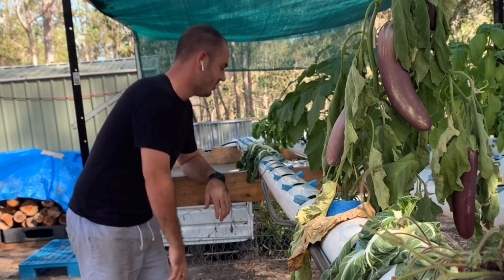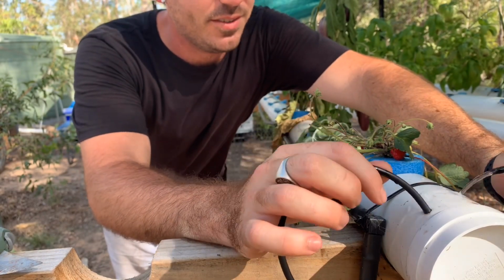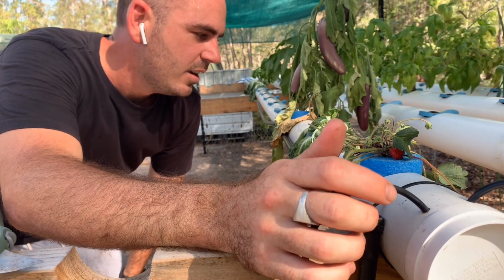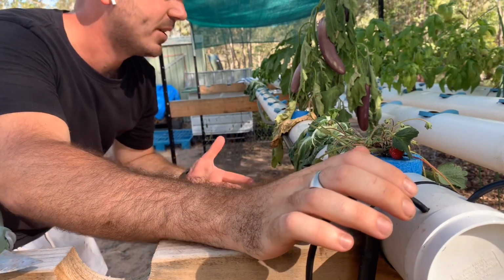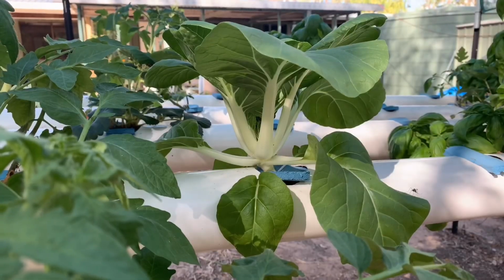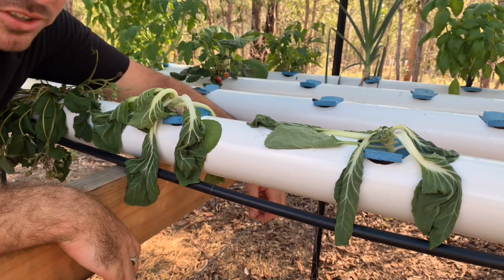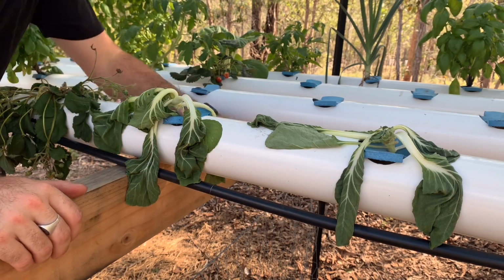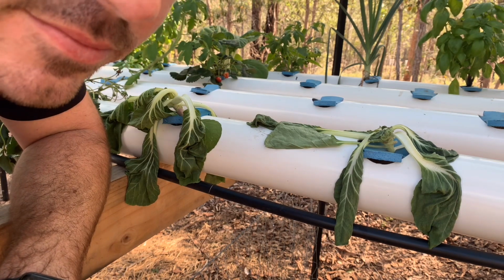NFT Rail Fail. Blocked Feeder Lines.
NFT Rail Fail. Blocked Feeder Lines in NFT System cause Hoochos Nutrient Film Technique hydroponic system to fail leaving plants decimated.

We also learn in this video I get bitten a lot...

If you have personal queries about hydroponics or other matters please join me on Patreon for limited individual support or post in the Hoocho Reddit community and there are a lot of friendly helpful likeminded people that may have answers for you.

Happy Hydroponicing!